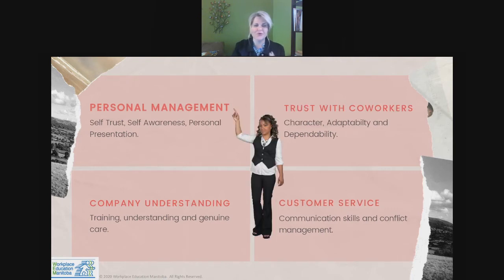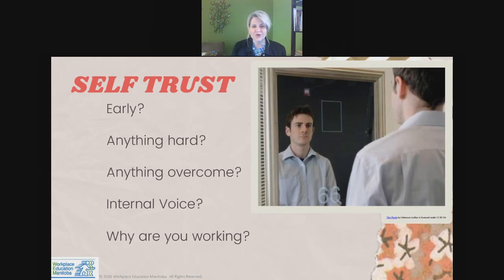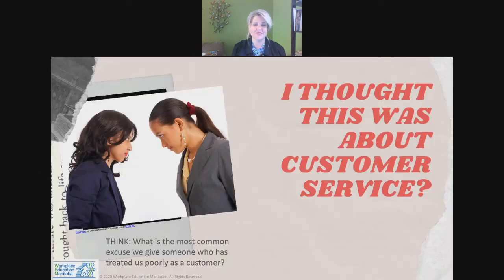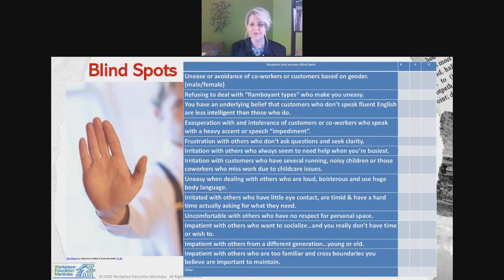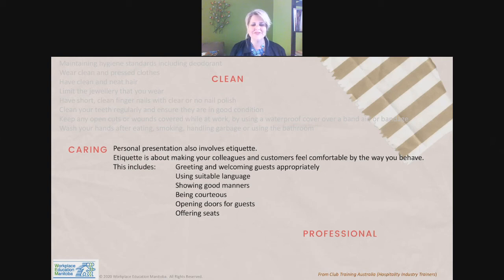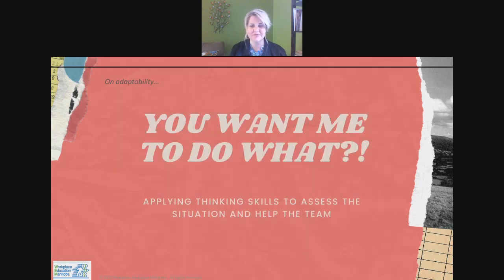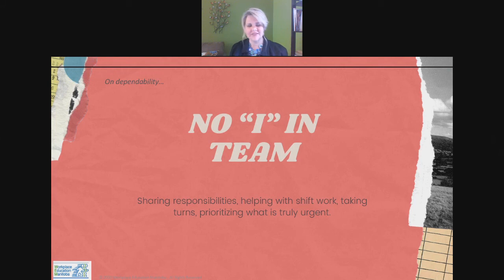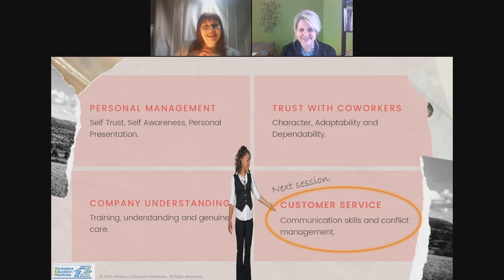Customer Service Skills for the Workplace Part 1 June 2020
About Workplace Education Manitoba
Our vision is that all Manitobans have access to the Essential Skills knowledge and training required to determine and pursue their goals related to learning, the workplace and life.

As the Essential Skills experts, Workplace Education Manitoba believes in:
Partnerships
To develop the best-fitting workplace Essential Skills solutions, we partner with you to ensure a clear understanding of your needs and goals. Then, if training is appropriate, we move forward together to develop and deliver the most appropriate response.

Customized solutions
One size does not fit all. Our workplace Essential Skills solutions are custom-designed to fit the specific needs and goals of your workplace.

A systems approach
Workplaces are dynamic and complex, with workers performing a variety of tasks within a myriad of interconnected processes and structures. Because our Essential Skills solutions take into account all parts of your system, your results will be cost-effective and sustainable.